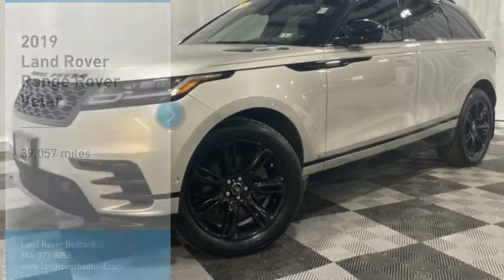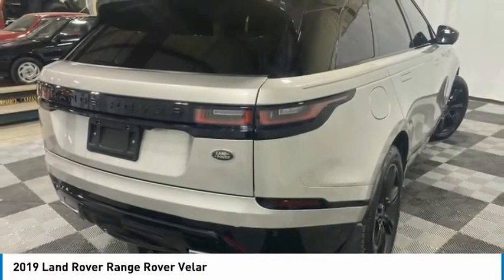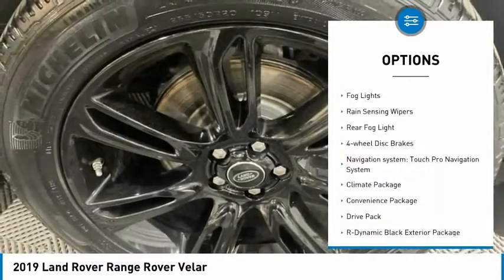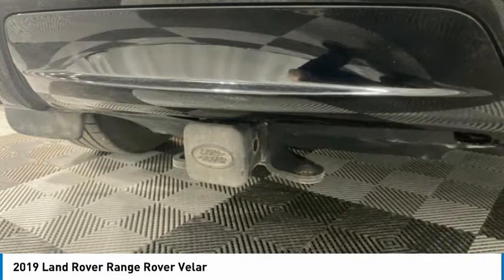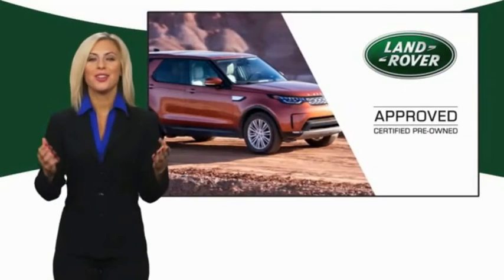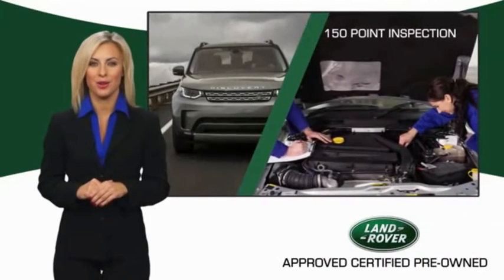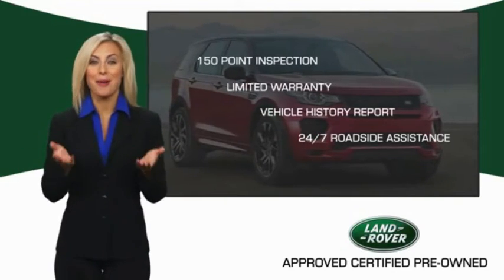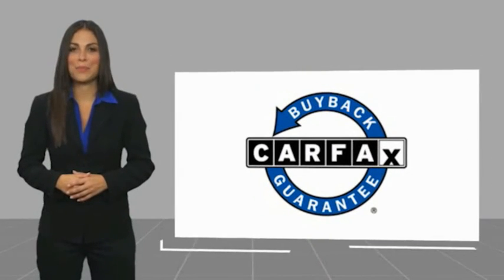2019 Land Rover Range Rover Velar BP1147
2019 Land Rover Range Rover Velar

Approved Certified 1 Year / Unlimited Mile Comprehensive Warranty*, 2019 Land Rover Range Rover Velar, Aruba, One Owner, Navigation, Non-Smoker, Back Up Camera, Bluetooth, Heated Windshield, Heated Seats, Glass Roof, Leather Interior, Locally Owned Trade, Meticulously Maintained, 10-Way Htd & Cld Front Seats w/Driver Memory/Htd Rr, 360 Surround Camera, 4-Zone Climate Control, Activity Key, Adaptive Cruise Control w/Stop & Go, Advanced Tow Assist, Argento Pinstripe Veneer Trim Finisher, Black Contrast Roof, Black Roof Rails, Blind Spot Assist, Cabin Air Ionisation, Climate Package, Convenience Package, Drive Pack, Exterior Protection Pack, Heated Steering Wheel, Heated Windshield, High Speed Emergency Braking, Loadspace Partition Net, Lockable Cooled Glovebox, Narvik Black Grill Mesh, Power Adjustable Steering Column, R-Dynamic Black Exterior Package, Rear Seat Remote Release Levers, SiriusXM Satellite Radio & HD Radio, Tow Hitch Receiver, Tow Pack, Wheels: 20 7 Split-Spoke (Style 7014).brbrCertified. Aruba 2019 Land Rover Range Rover Velar 4WD 8-Speed Automatic 3.0L V6 SuperchargedbrbrIf you are looking for a no pressure and straight forward transaction, then trust the Goodwin name, and over 80 years experience, to deliver you a quality pre-owned vehicle.brbrLand Rover Approved Certified Pre-Owned Details:brbr * Roadside Assistancebr * Transferable Warrantybr * Warranty Deductible: $0br * 165 Point Inspectionbr * Vehicle Historybr * Up to 1-year/Unlimited Miles or 2-year/100,000 Miles (whichever occurs first) Vehicle must have minimum one year of coverage at point of salebrbrbrCall Land Rover of Bedford today at to schedule a test drive.